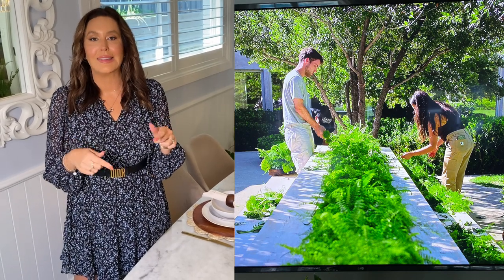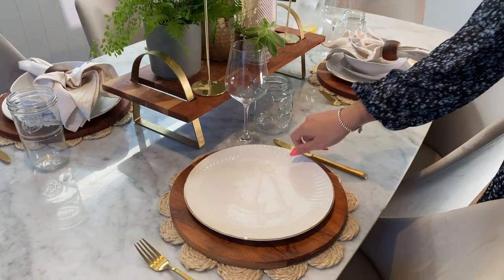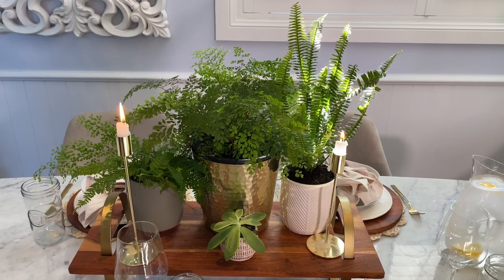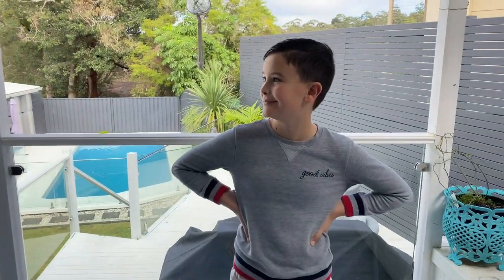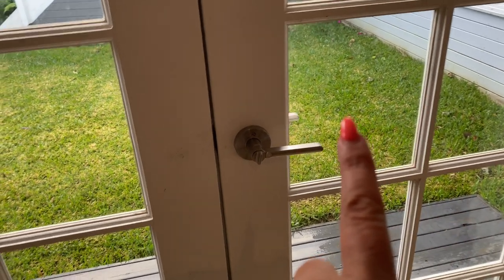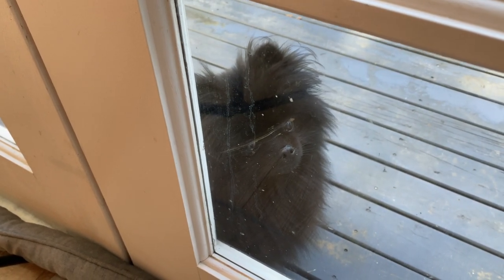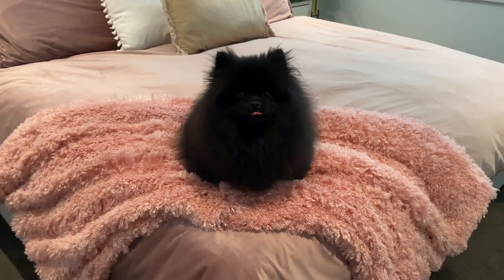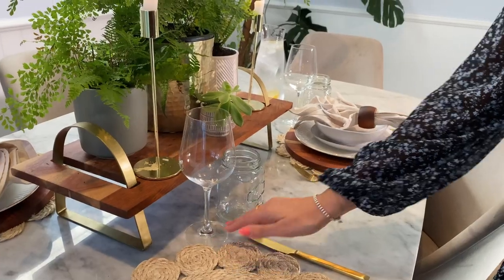KMART, TARGET, BIG W HOME HAUL & DINING TABLE DECORATING * HOME TOUR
Budget Dining Table & Fun Home Tour With Our Kookaburras and Pomeranian Teddy Bear. I’ve created a new Dining Table Centrepiece and Used decor items from Kmart, Big W, Target, Pillow Talk and more. All items are linked below. I hope you enjoy seeing our gorgeous daily visitors our Kookaburras and Teddy Bear is being his usual fun self.
I hope you enjoyed seeing our backyard as well as our Living Room, Kitchen & my Master Bedroom that have all had makeovers too. Please meet me in the comments, I’d love to hear what you think xxx

These Playlists cover all my Shopping, Hauls & Makeovers -

Target Gold Rimmed Plate - In store

Kmart Wooden Rectangle Stand With Gold Handles - find in store they are in a box. Not online🤷🏻‍♀️

Plants From Bunnings Warehouse In Store Ir my garden but you can buy them there.